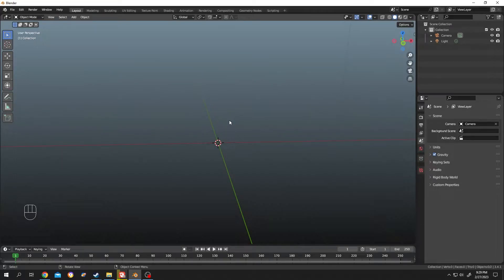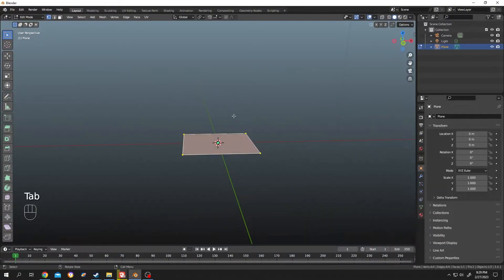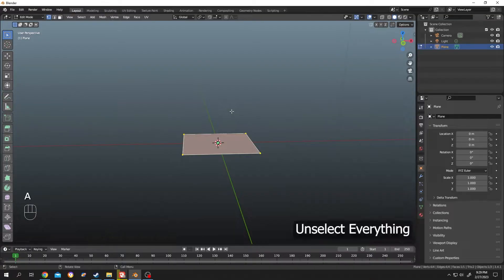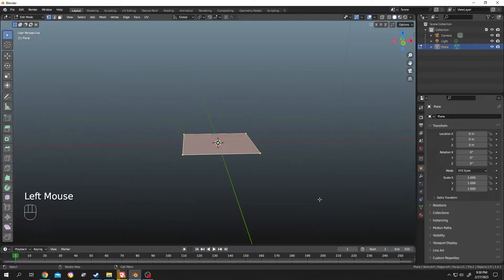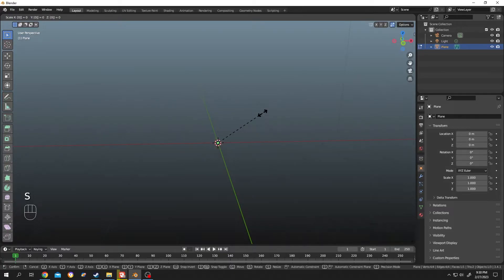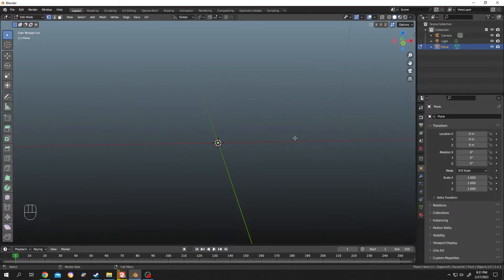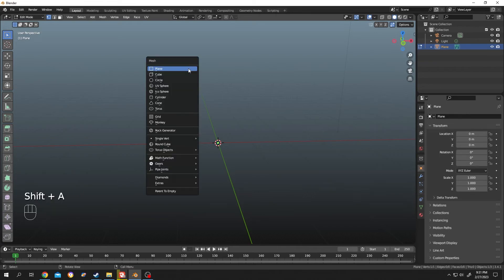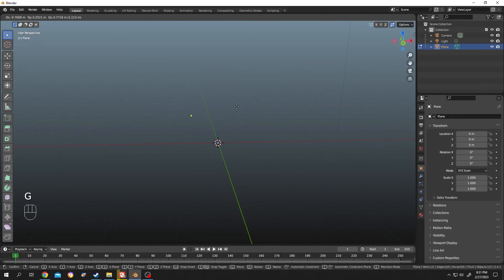How to Add Single Vertex Point | Blender Tutorial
Tutorial on Adding or Inserting a Single Vertex Point in Blender Using Three Different Methods, Suitable for Beginners ( Here using the blender version 3.4 ).